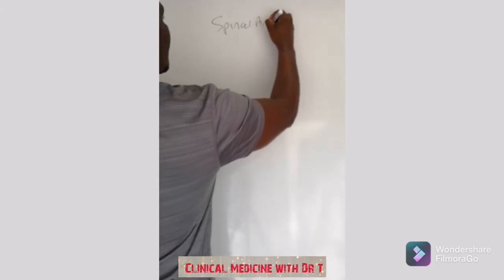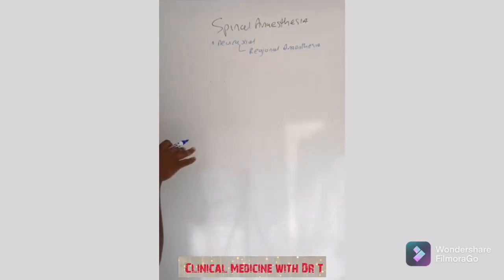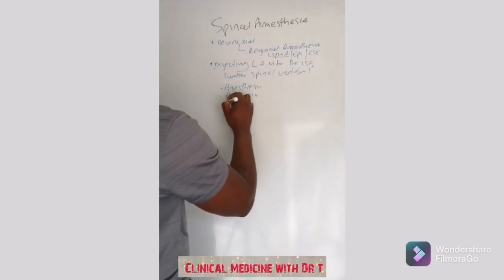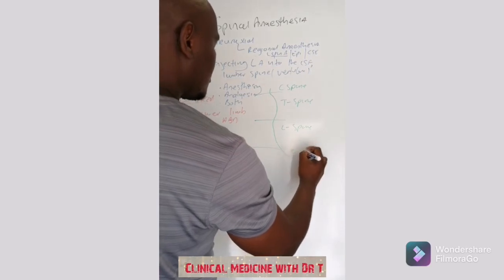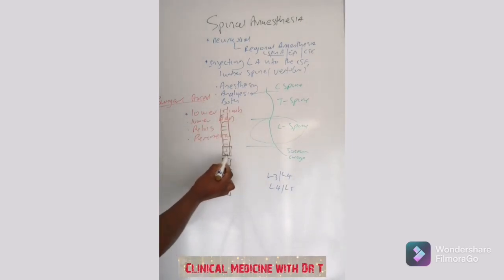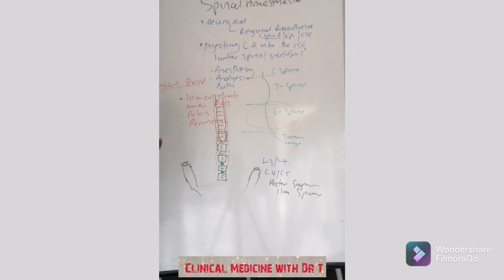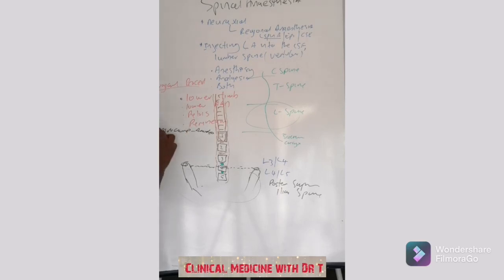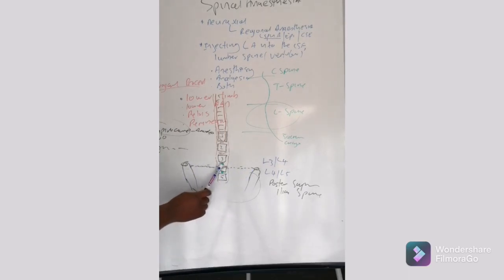Spinal Anaesthesia#Part1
Internship content
med school content